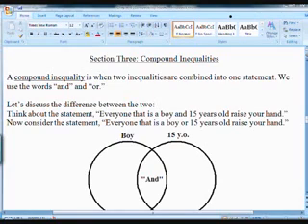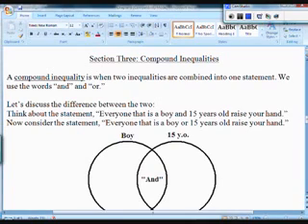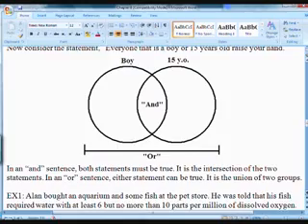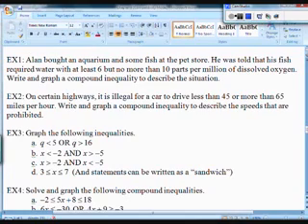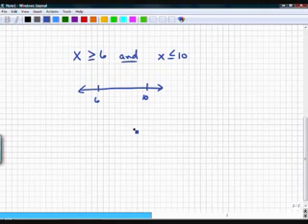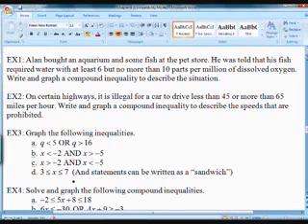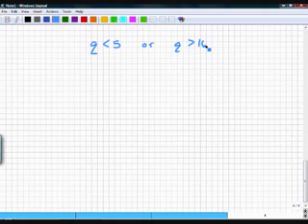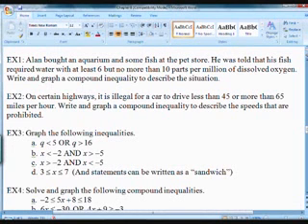Algebra One Section 6.3 Part 1